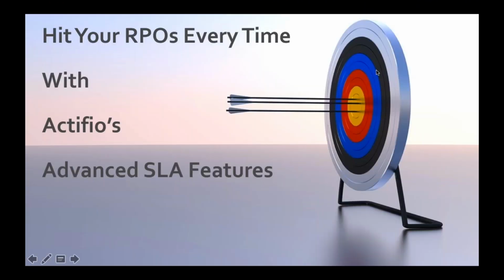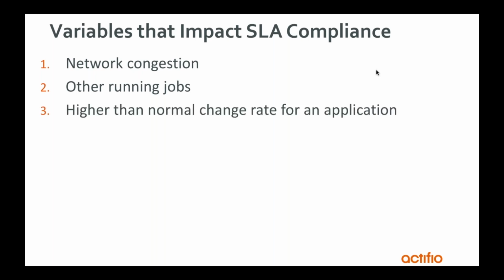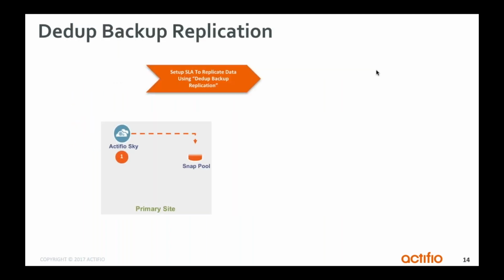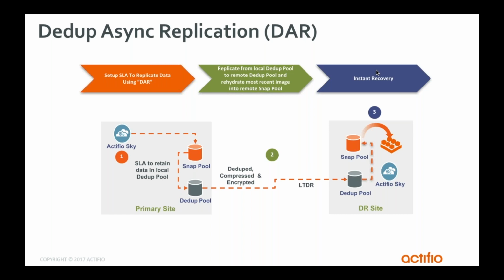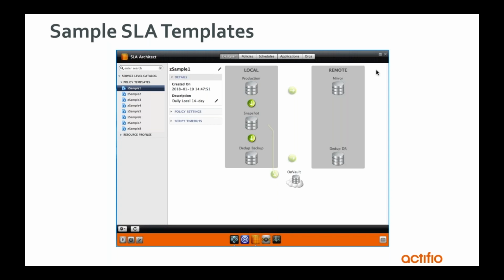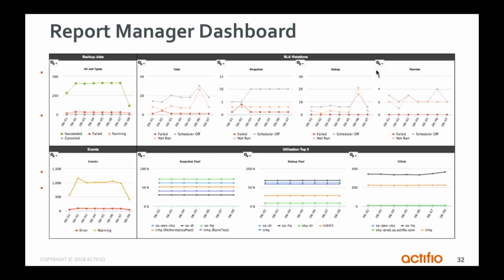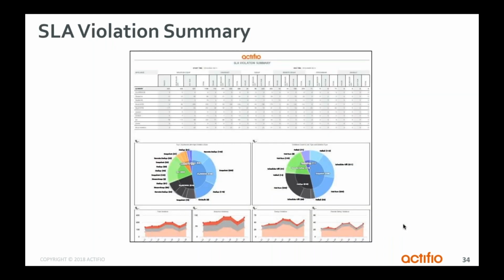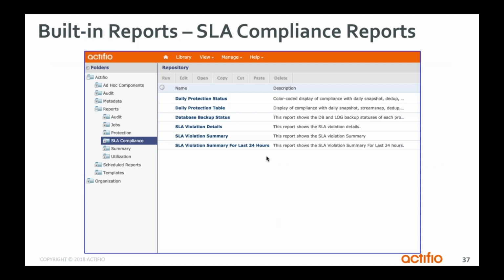Hit your RPOs every time with Actifio's advanced SLA features.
In this Webinar, we will show you how to apply Actifio’s advanced SLA features to ensure you are meeting your business needs around RPOs.

We walk you through:
The SLA Data Flow including StreamSnap and Dedup Async Replication (DAR)
RPO at the Application level and tricks for ensuring SLA compliance
Using reports to understand, and ensure that you meet your RPOs

We’ll also answer any questions you may have about your current or planned RPO setup.